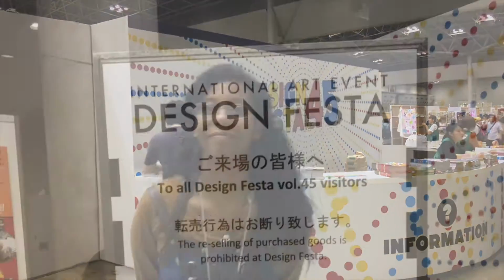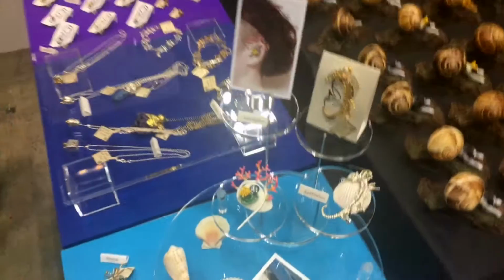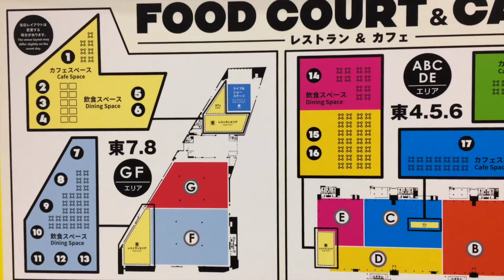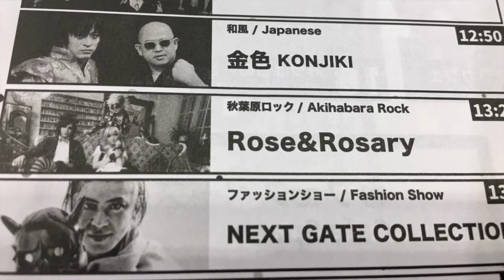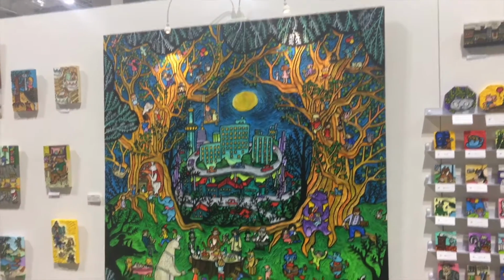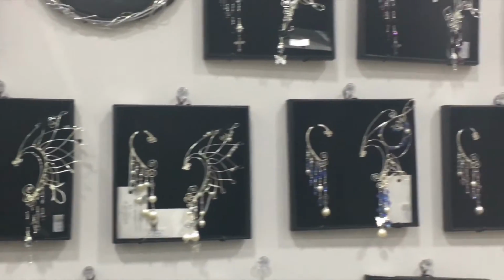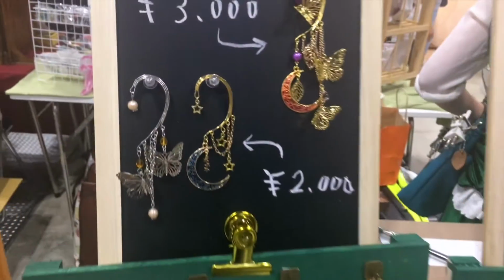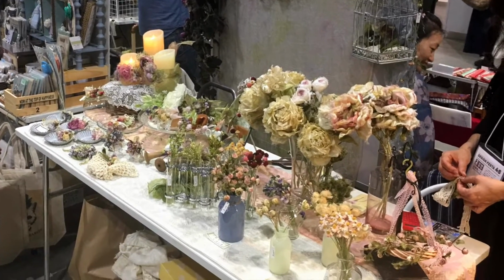Design Festa 45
Scenes from  from Design Festa 45 in Odaiba Tokyo

Check out whats new from the world of fake sweets, steampunk crafters and more!